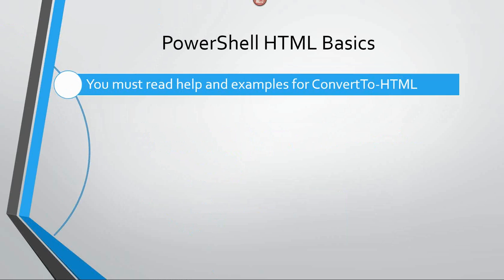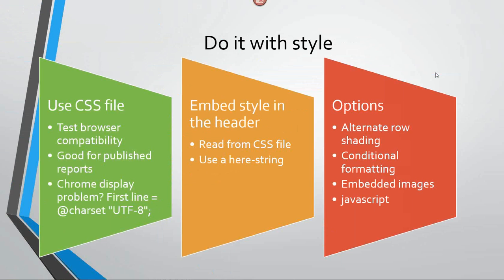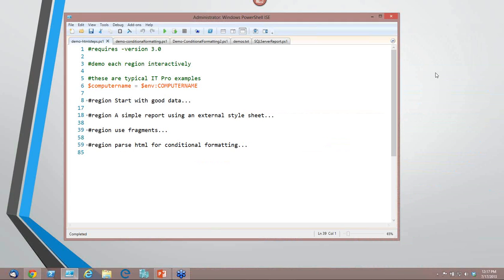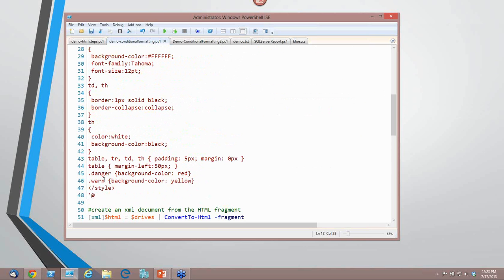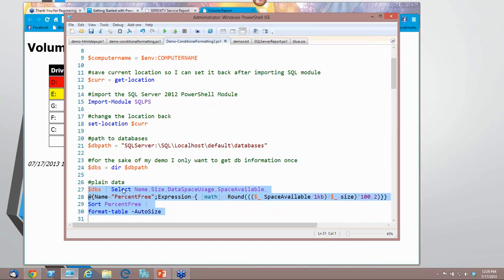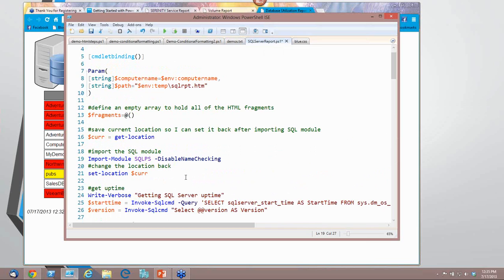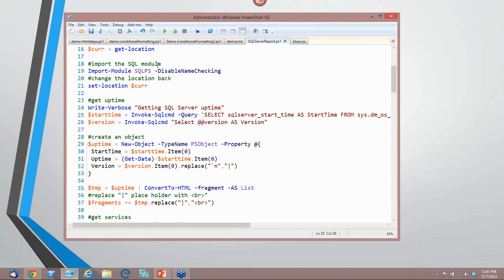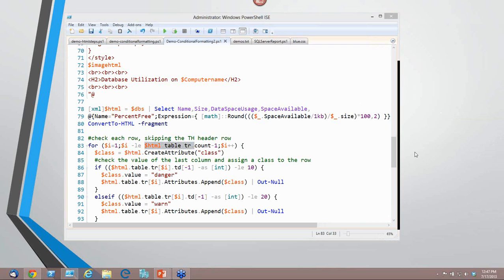Creating HTML Reports with PowerShell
My presentation for the SQL Pass Virtual PowerShell group on creating styling HTML based reports with Windows PowerShell. Recorded July 17, 2013.